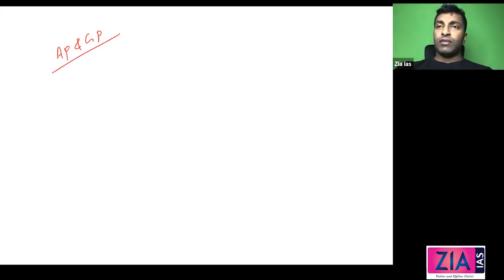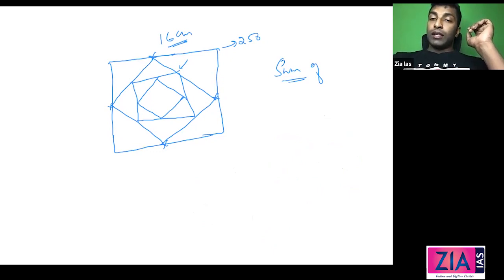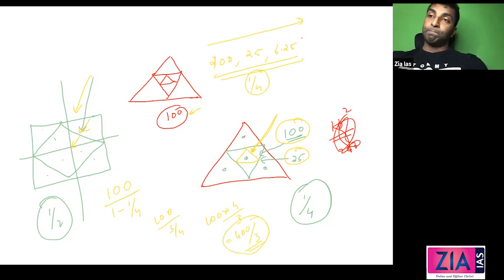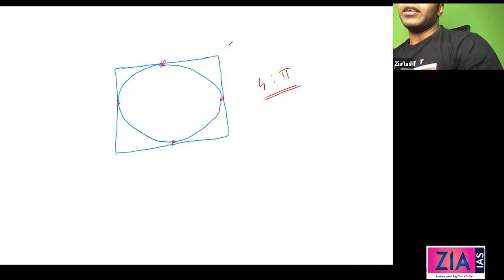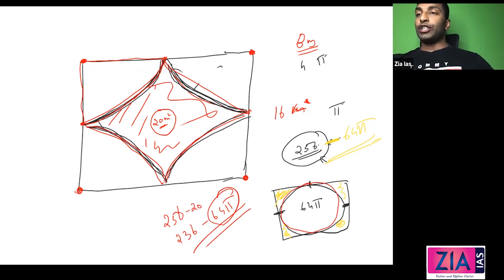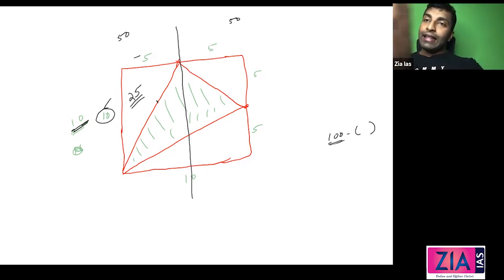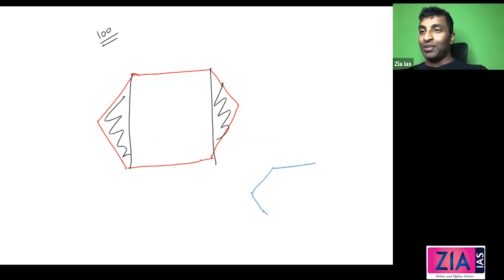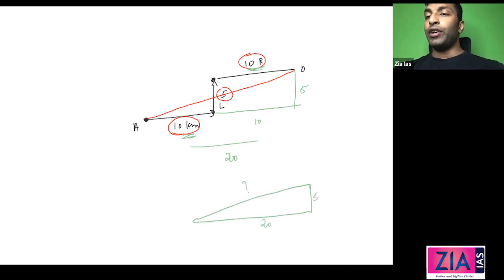Webinar Day 2 session 1#Complete_UPSC_Courses#IAS#IPS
For the complete recorded CSAT Webinar